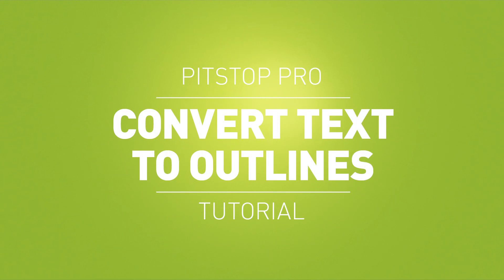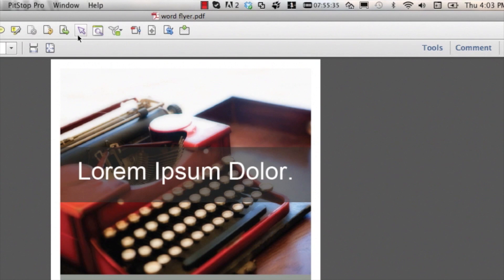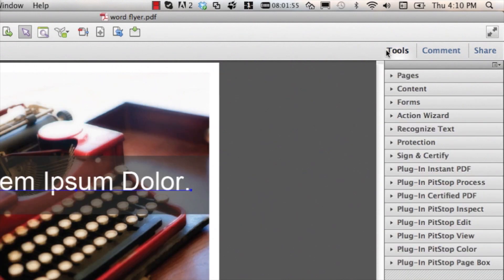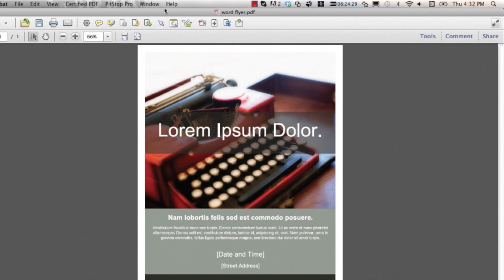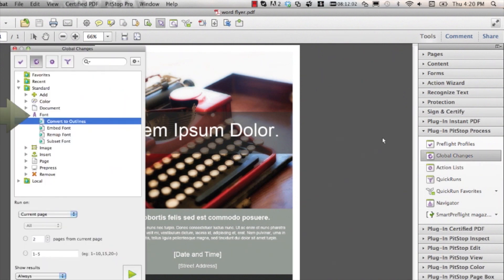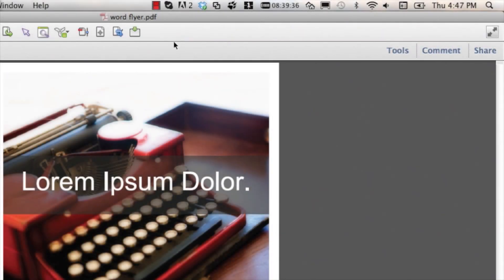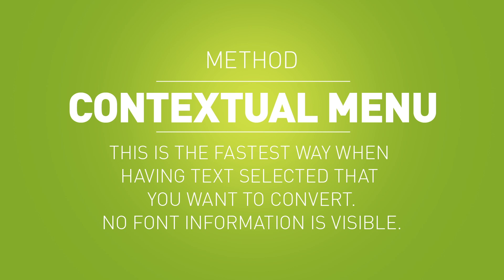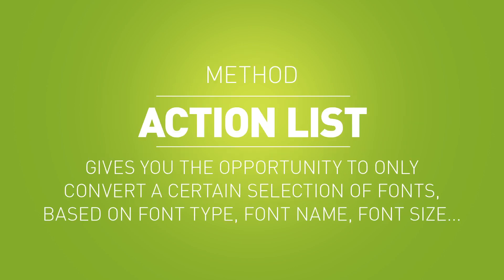How to convert text to outlines in a PDF - PitStop Pro tutorial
Tutorial: How to convert text to outlines in a PDF using PitStop Pro, an Acrobat plugin.